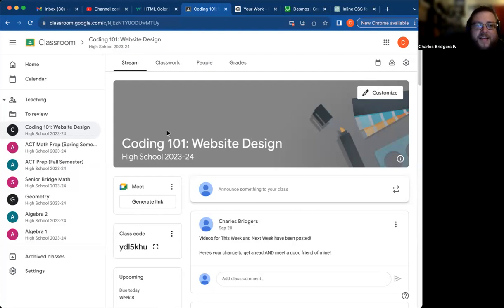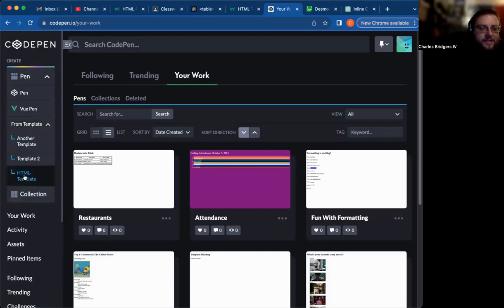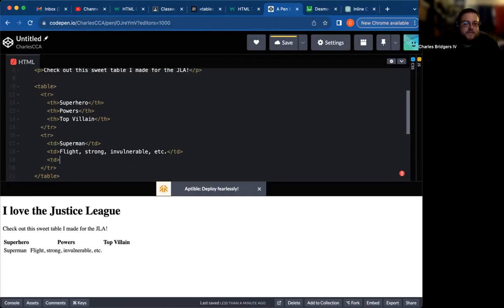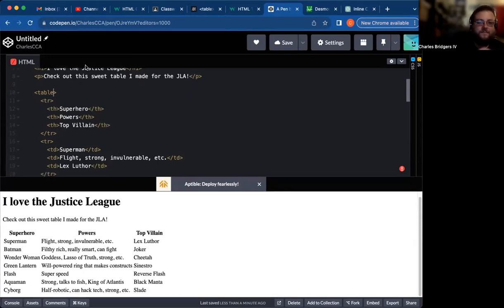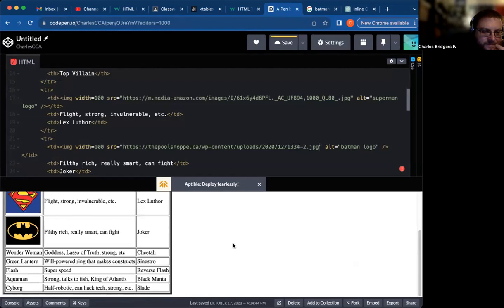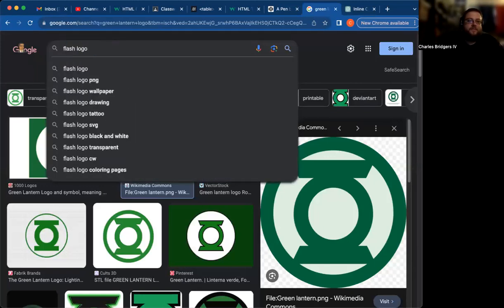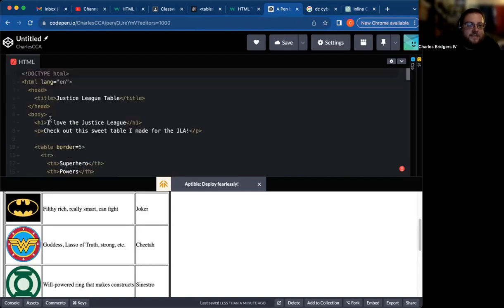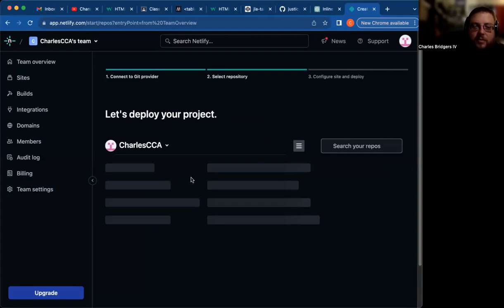Week 9 - HTML Tables